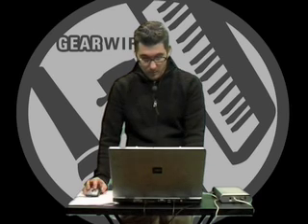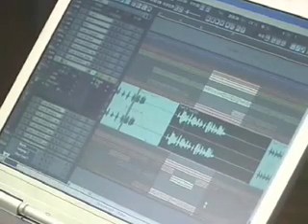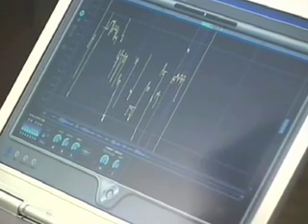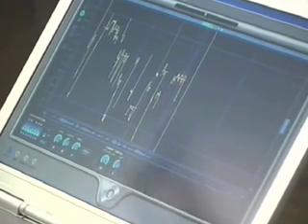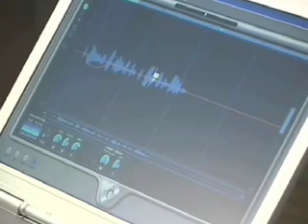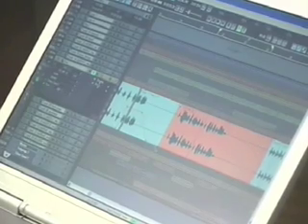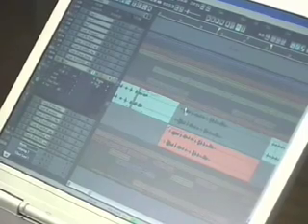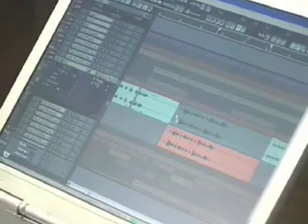Gear Insider: Sonar 5 V-Vocal Tutorial Video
Gear Insider: Cakewalk's Sonar 5 comes bundled with Roland's V-Vocal software, a powerful vocal editing/processing program. WIth it you can correct the pitch of any off notes, add vibrato to your vocals, adjust phrasing and dynamics, and create harmonies based off the original vocal track. How cool is that?

Features:

Up to 64-bit, 500 kHz resolution

New ergonomic console design

User-customizable plugin menus

Unlimited tracks

Track freeze

Score to video function

VST, DirectX, and ReWire plugins supported

Non-destructive time editing

Five virtual instruments

Slip-stretch clips to a new time or length

Convert audio beats to MIDI

Non-destructive audio quantize